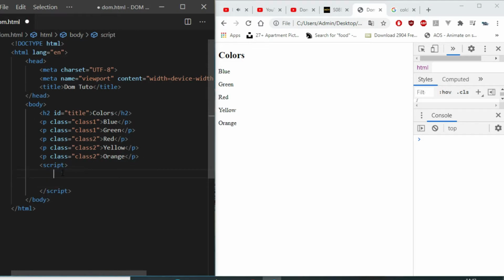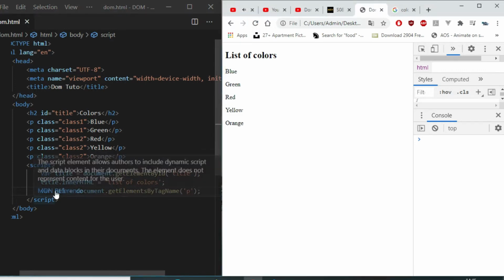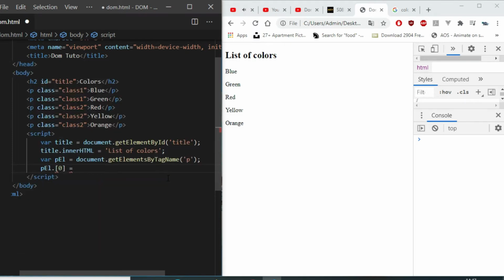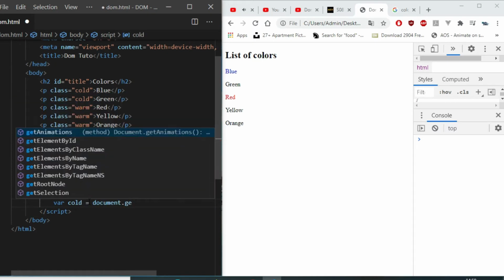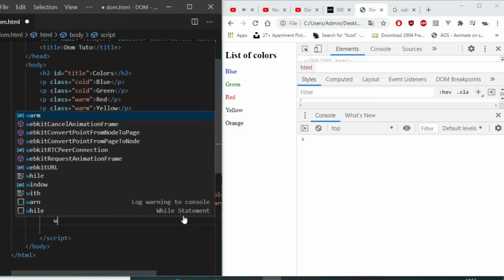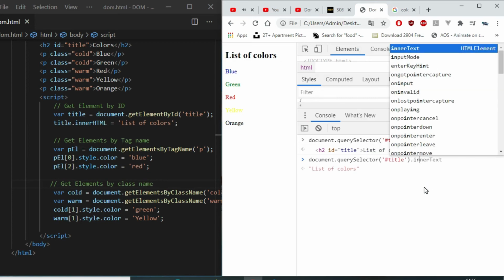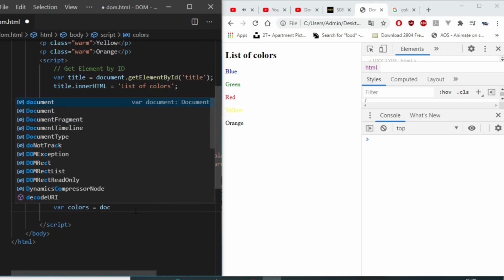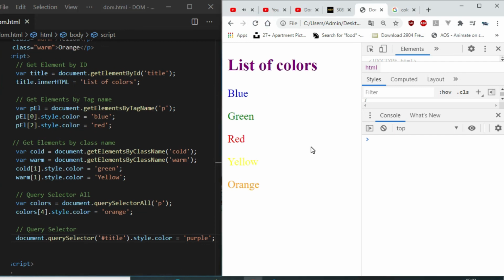JS DOM part 1: Select an element by ( ID, Class, Tag)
Learn how to get an element with javascript